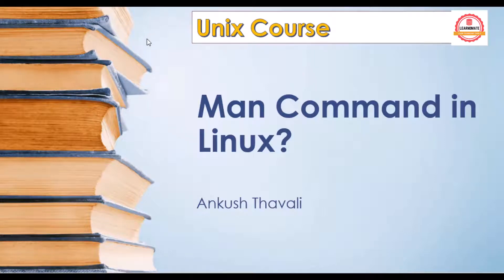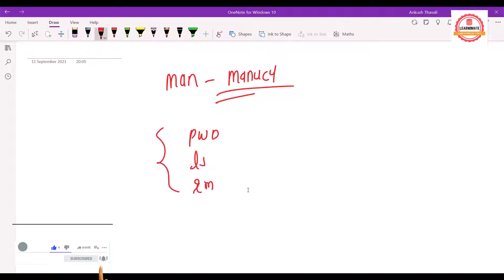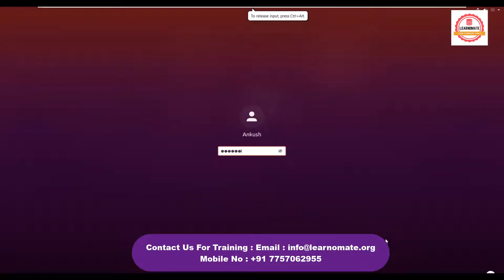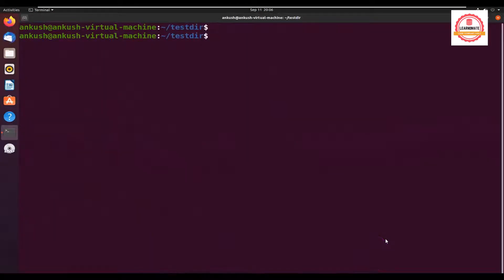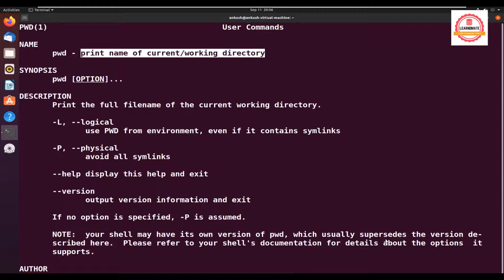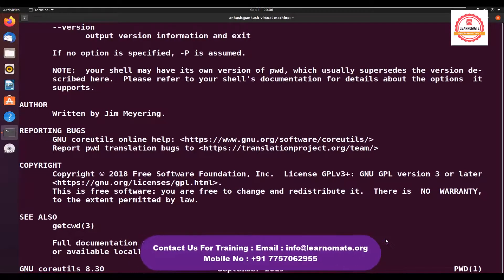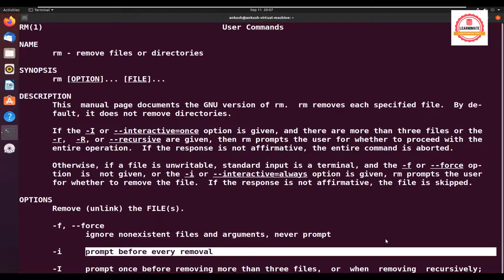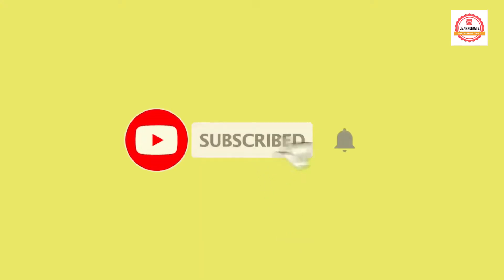Man Command in Linux | Learnomate Technologies